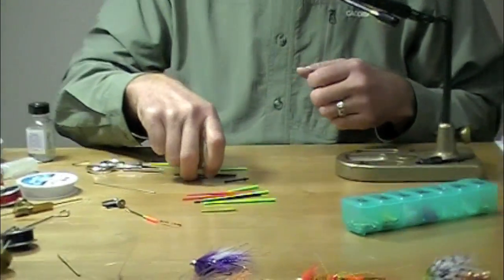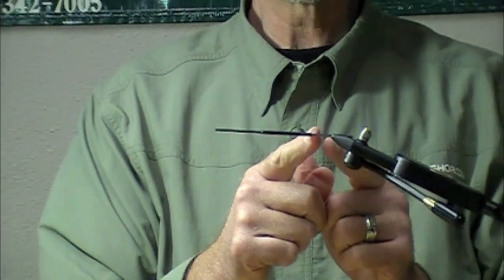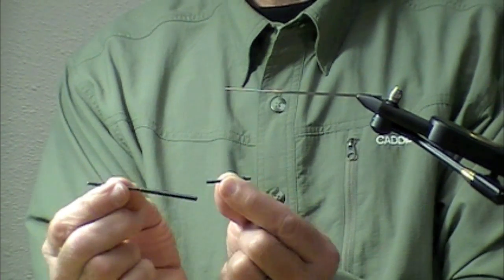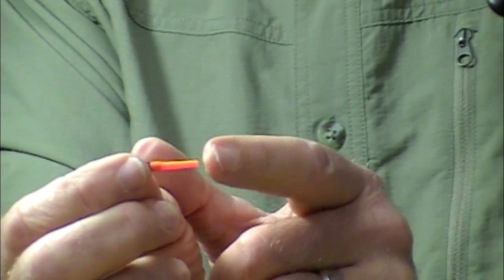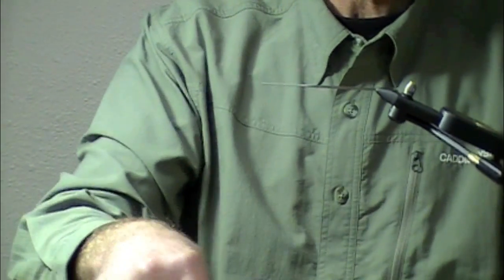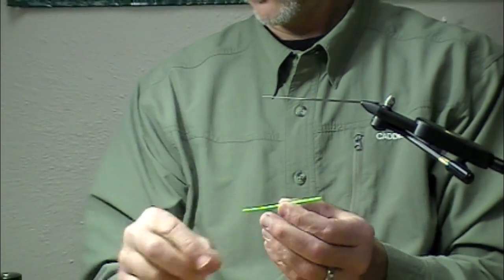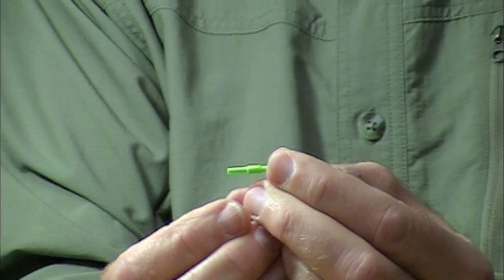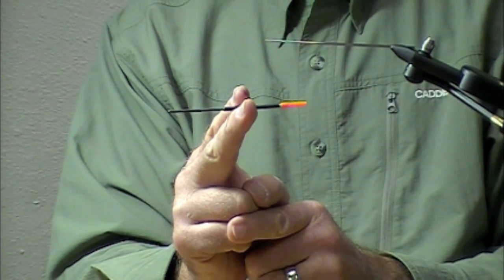Pro Tube Fly System Demo on Flexitube and Micro Tube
In this short Video, Jay Nicholas shows the difference between Pro Tube System Flexi and Micro tubes; showing how to mount the Flexi Tube.